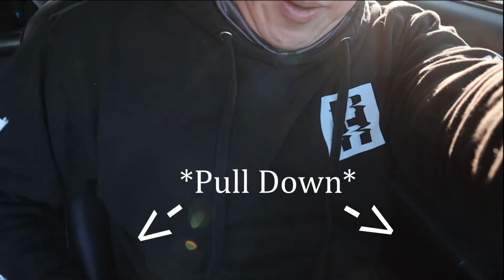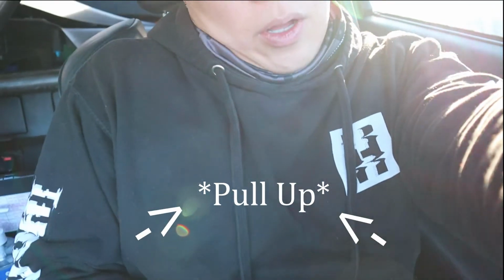Buying a Harness at HMS Motorsports! | 350z Safety Upgrades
Today I went up to HMS Motorsports in Danvers, Massachusetts. I discuss with Brady about safety in a street driven car with a roll bar and other safety on harnesses and hans.